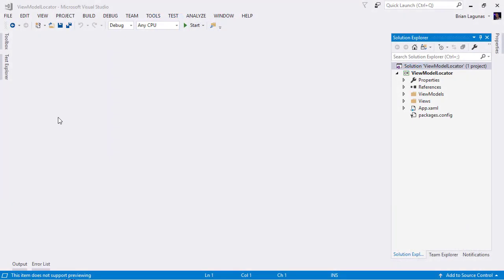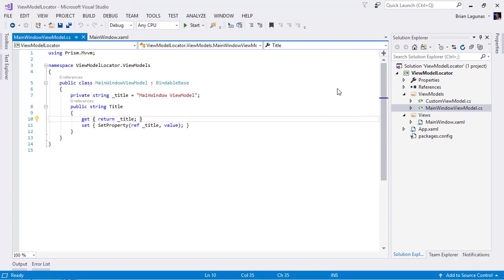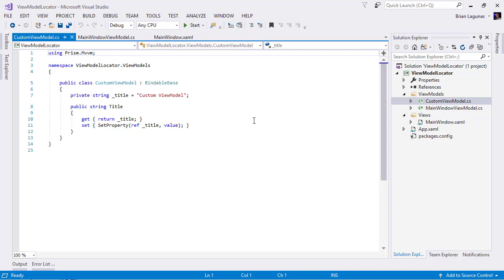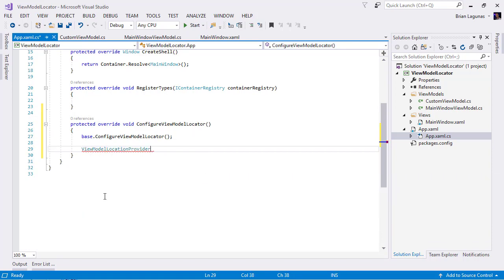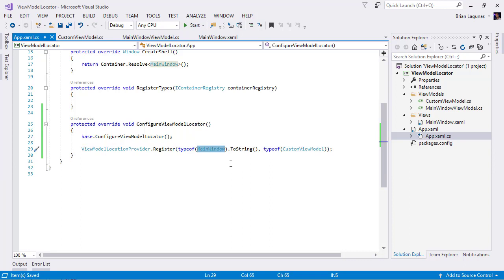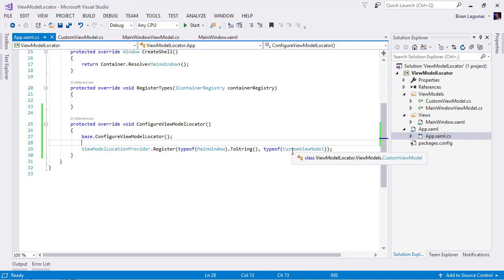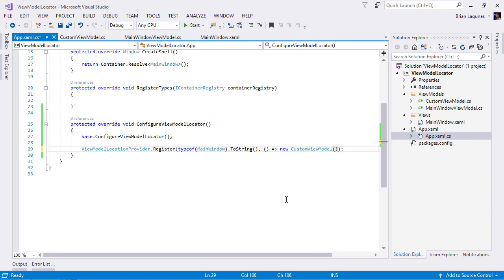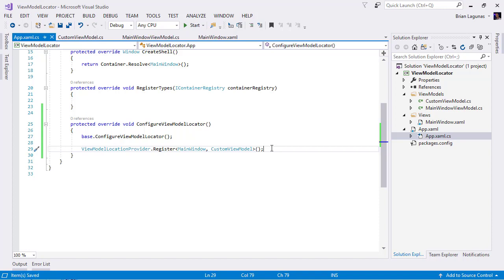Prism - ViewModelLocator Custom Registrations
There may be instances where your Prism application is following the ViewModelLocator default naming convention, but you have a number of ViewModels that do not follow the convention. Instead of trying to customize the naming convention logic to conditionally meet all your naming requirements, you can register a mapping for a ViewModel to a specific view directly with the ViewModelLocator by using the ViewModelLocationProvider.Register method.